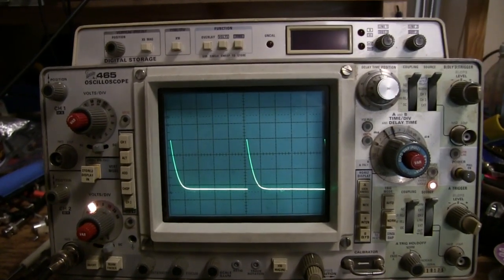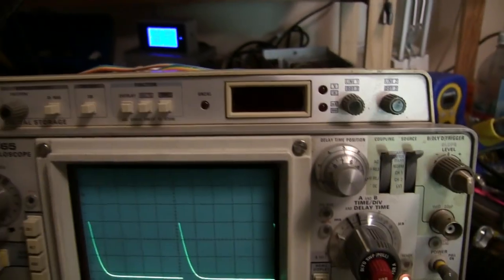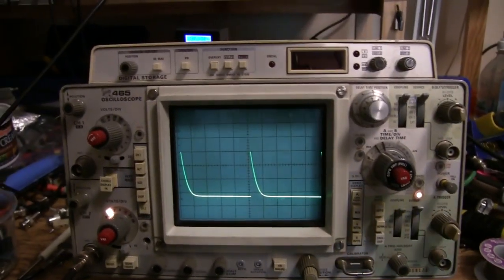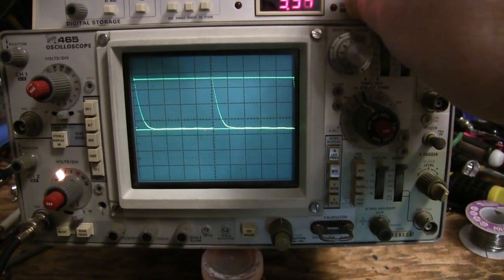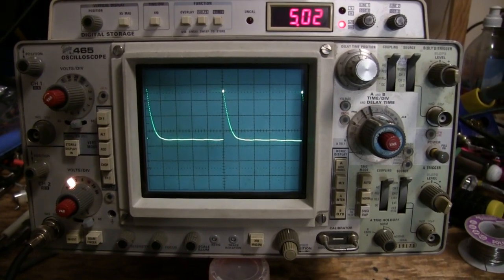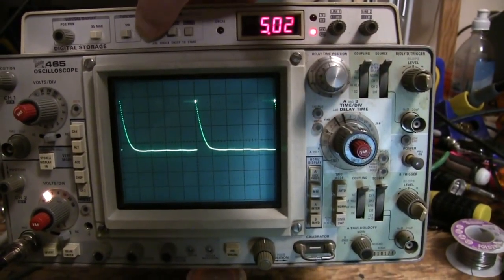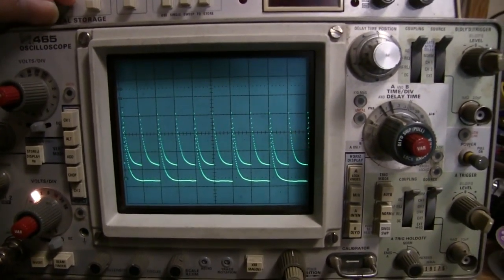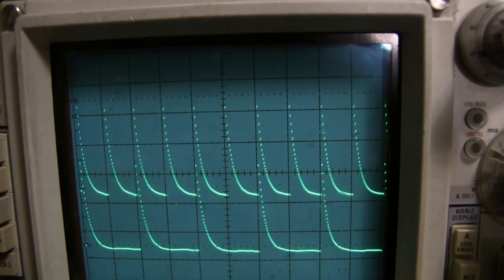Tektronix 465 Oscilloscope Mod UC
This was one of at least 37 variations of the popular Tektronix 465 Oscilloscope . It was created for a single large customer, GE Medical Systems. It is a 465 (not the "B" version) with an add-on digital acquisition and display module. This was a forerunner to the 468 Digital Storage Oscilloscope, which was also used by GE Medical Systems.